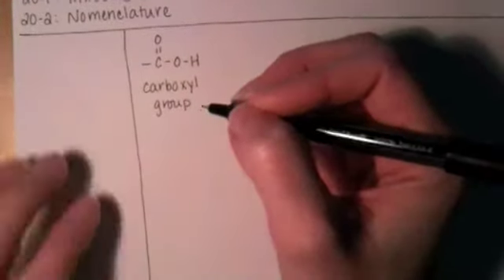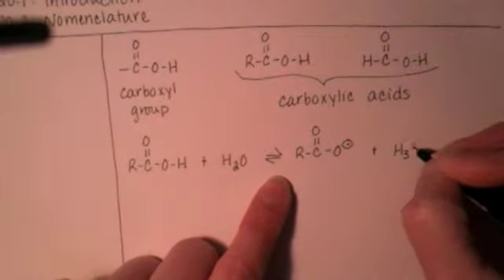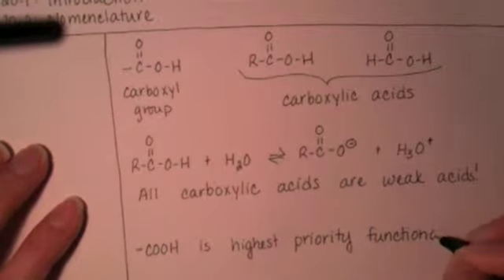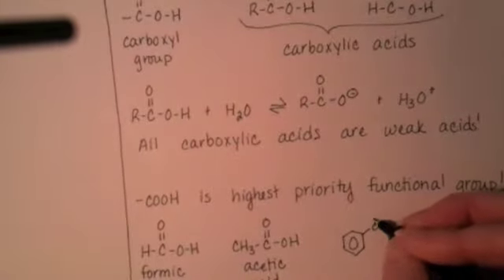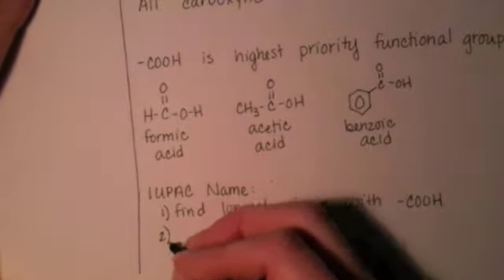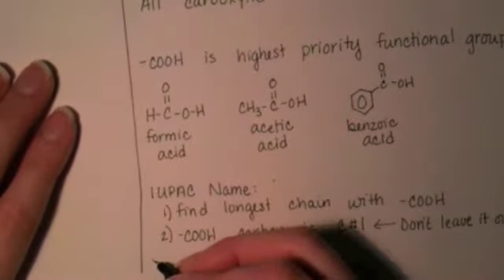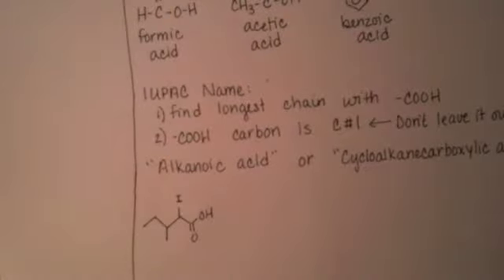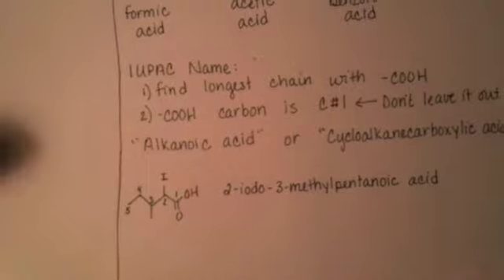20-1 & 20-2 Part 1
Carboxylic Acid Nomenclature